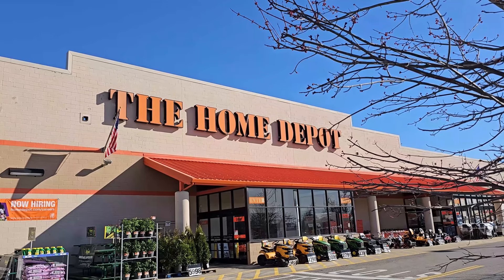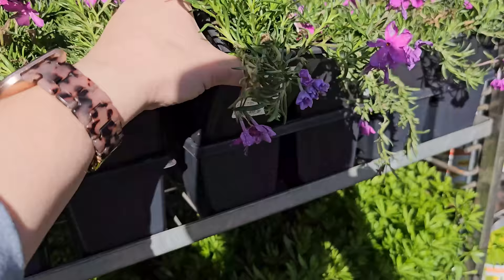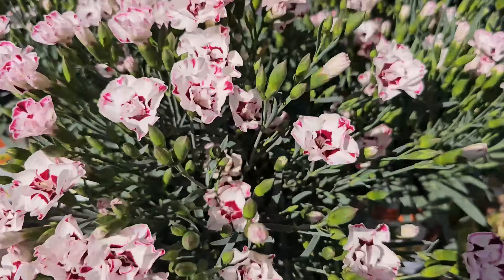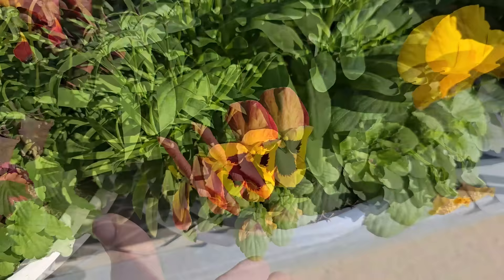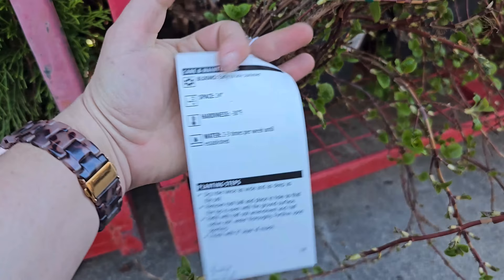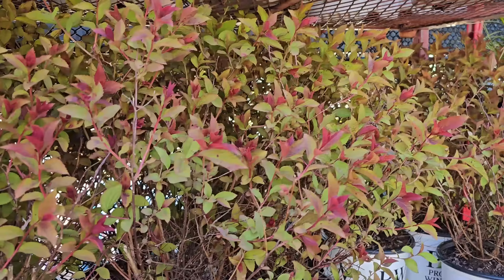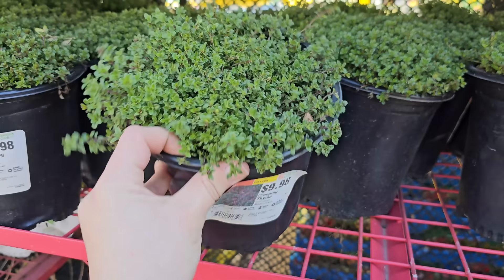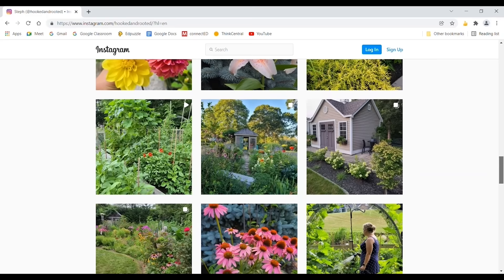NEW ARRIVALS Home Depot Garden Center. Inventory April 2024 Perennials, Shrubs, and Evergreens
📬Mail:

Steph
About this video: New Spring Inventory has arrived at the Home Depot Garden Center! The perennials are rolling in, some annuals, as well as new shrubs and evergreens. Some fun things I found included Lupine, Salvia, Armeria (sea thrift),  Angelina Stone Crop Sedum, Proven Winners Winecraft Gold Smoke Bush, and Proven Winners Lemony Lace Elderberry. Even some fun unique varieties that I've never seen sold at the big box store garden center before such as Rhododendron 'Percy Wiseman', and Japanese Holly Dwarf Pagoda. Come along with me while we shop and I share some tips about perennials, trees, shrubs, and evergreens.